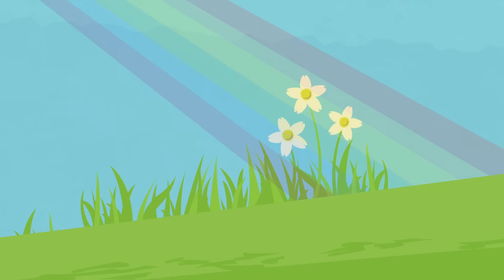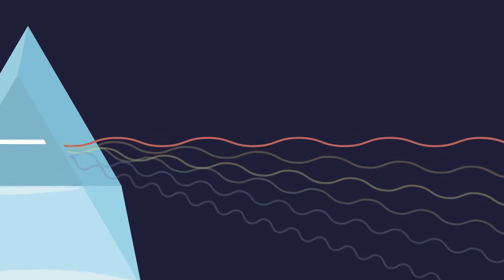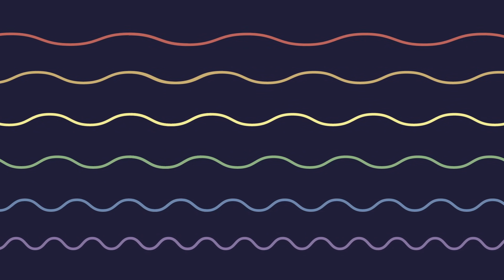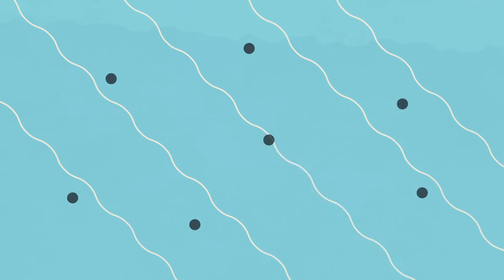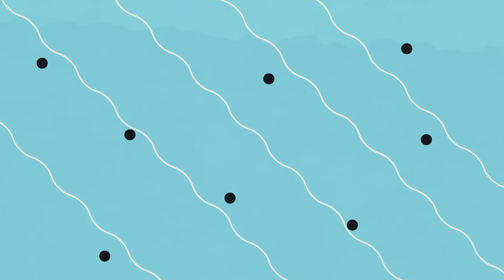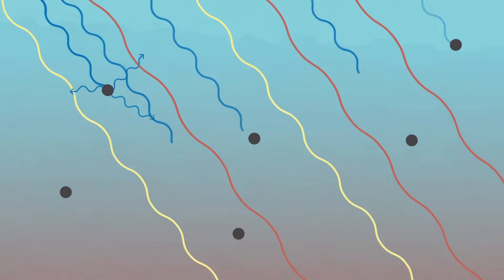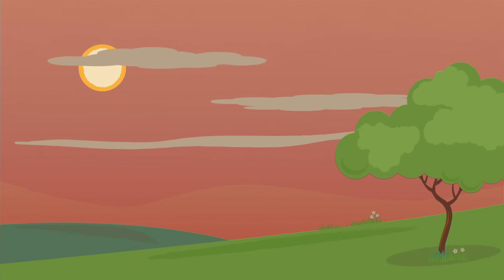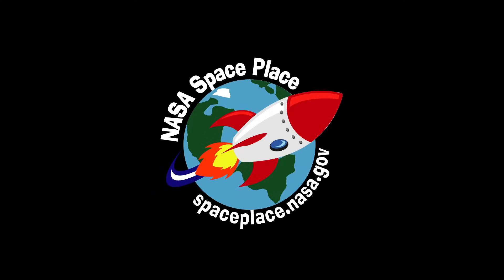Why Is the Sky Blue?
Why is the sky blue and not purple, green or orange? It's all because of how the Sun's light reaches Earth!

Comprehension Questions:
1. You can separate and see all the colors in white light if you shine sunlight through a specially shaped crystal called a _________.
2. True or False: Particles of dust, pollution, or smoke in the air can cause the whole sky to glow red.
3. Why do we only see blue light when we look up on a sunny day?
4. In what pattern does light travel?

Answer Key:
1. Prism
2. True
3. Blue light is scattered more than the other colors because it travels as shorter, smaller waves.
4. Waves

Find more fun videos, games, and articles about space and Earth science

Voiceover provided by NASA scientist Dr. Moogega Stricker